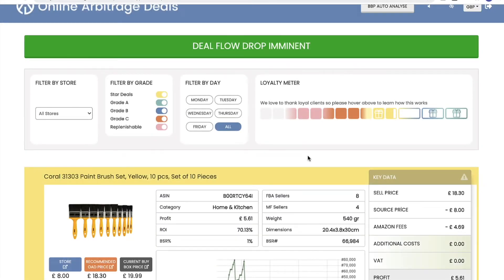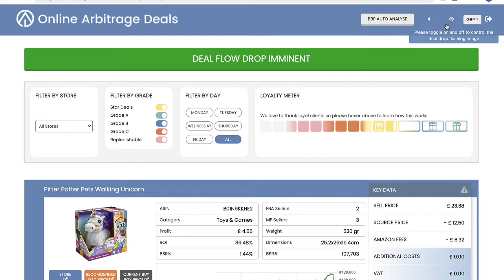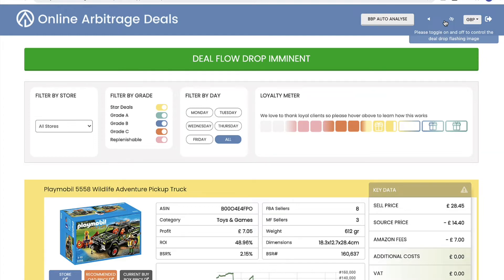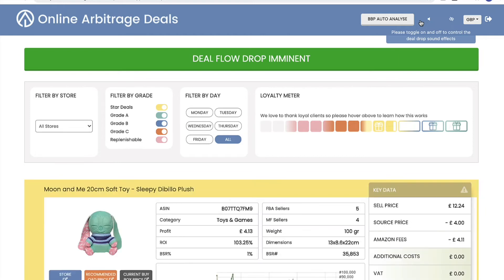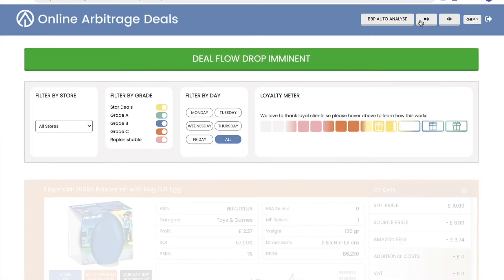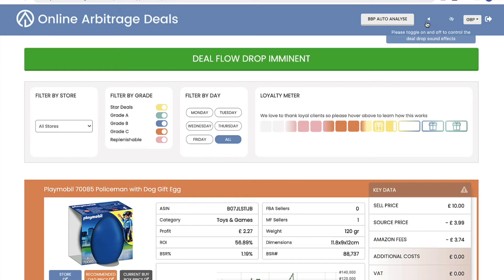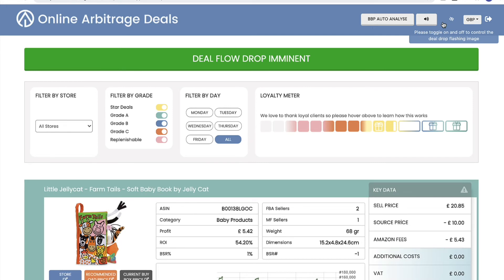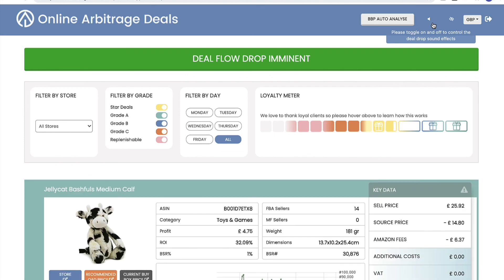Why You Should Be Using Online Arbitrage Deals To Source Your Deals Instead Of Regular Deal Sheets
This video covers why using OAD as your sourcing service is better than normal deal sheet services.